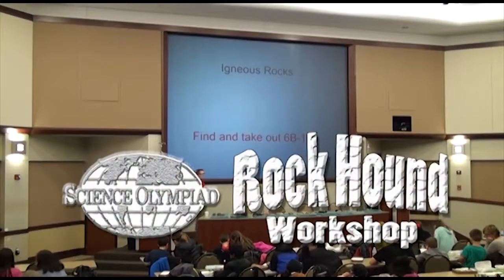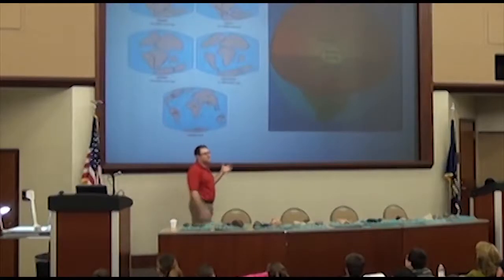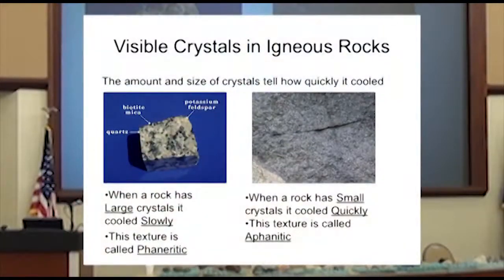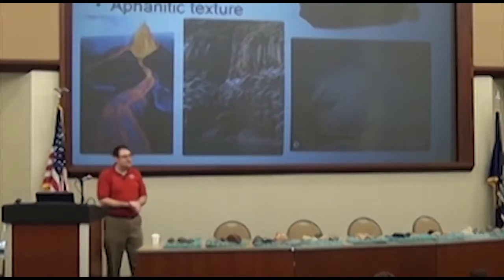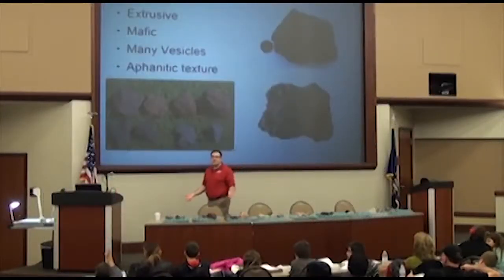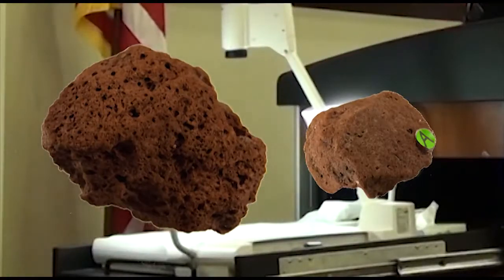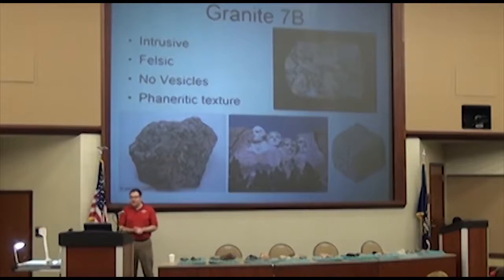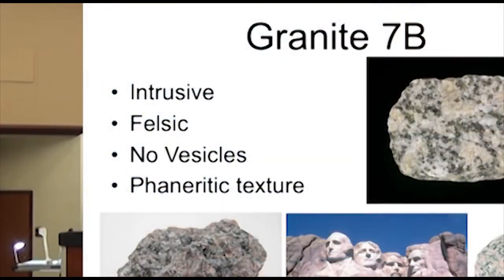Science Olympiad Rock Hound Event Igneous Rocks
Feb 13, 2015  This is part 1 of a 4 part series.
Our Rock Hound Event Supervisor, Paul Randazzo, is a member of the Mt. Clemens Gem & Lapidary Society.
This great group conducted a variety of classes in the Lapidary Arts.

Every year they host a very popular four session workshop. You will hear the Rock Hound event explained in great detail, along with other fascinating facts. Many Science Olympiad teams look forward to attending this workshop year after year.

Students receive a set of sample rocks and minerals to take home. During the workshop, important features about different rocks are explained as the kids examine their own samples.

BE CAREFUL- Statements made and questions answered at the workshop are NOT THE RULES.  Always be sure you're using the current rules, available on the Macomb Science Olympiad

Questions about event rules may be submitted on our website prior to the tournament.
Your question, and the Event Supervisor's response to your question will be posted at the bottom of the event page in the the FAQ section.

Only the published rules and the rule clarifications posted on the website will be applied when judging and scoring the events at the tournament.